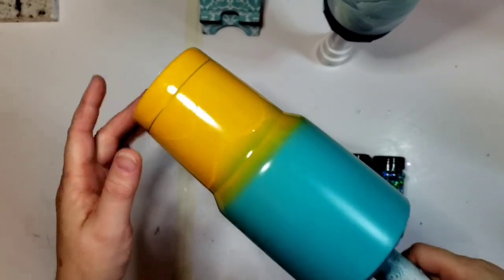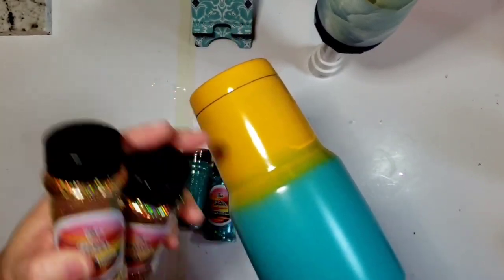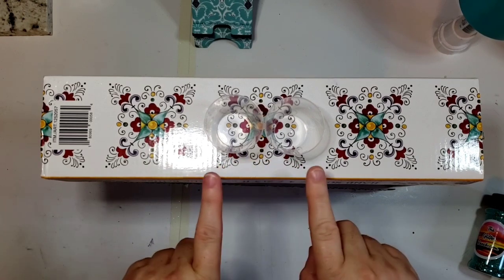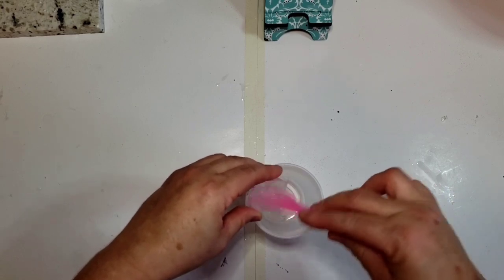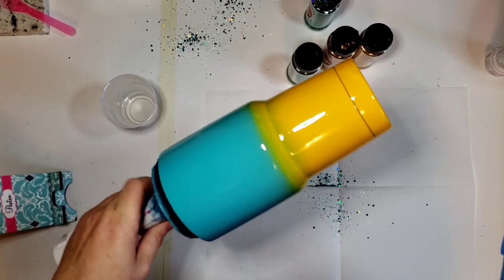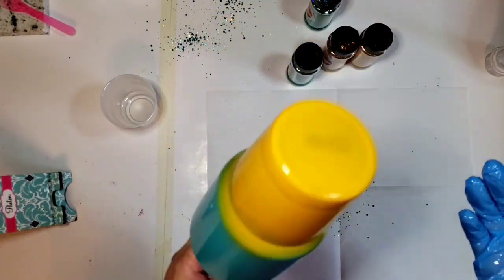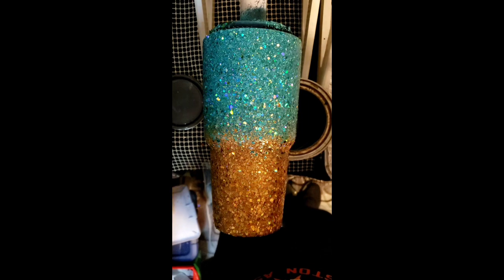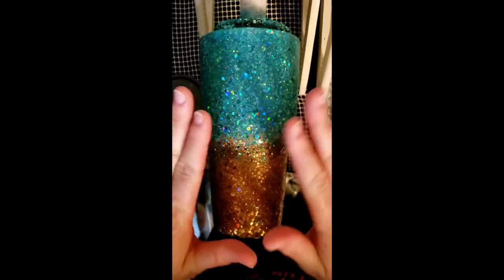Mastering Epoxy and Glitter for Tumblers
Learn how to master epoxy and glitter for tumblers with this step-by-step tutorial! Discover the perfect technique to ensure complete coverage and a solid cure. Don't miss out on this game-changing epoxy spinner that eliminates bubbles effortlessly.

Hello welcome back!!! Today’s tutorial was inspired by epoxy tumblers!
PRODUCTS USED:
Rustoleum
The Glitter Ranch colors
Shipwreck Chunky Holographic
Shipwreck Fine Holographic
10KT Chunky Holographic
10KT Fine Holographic
Flat Brush